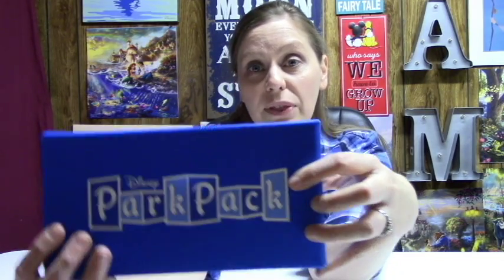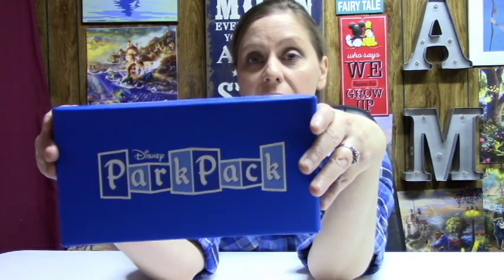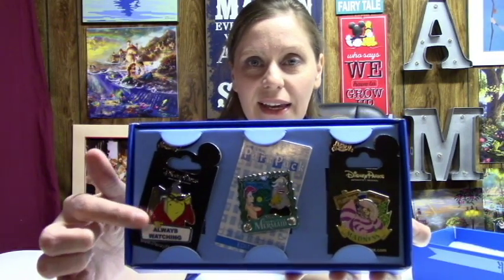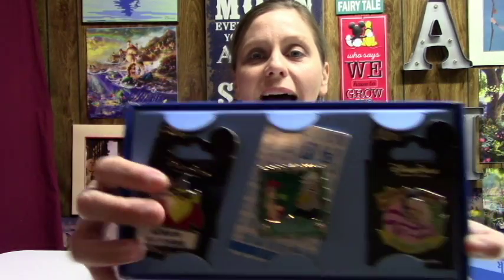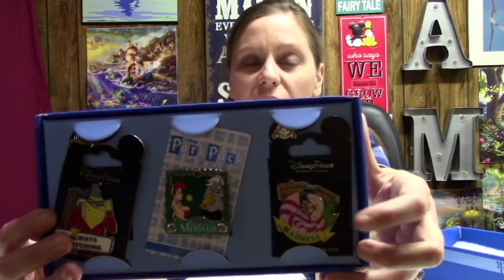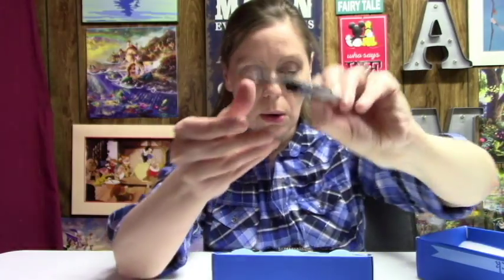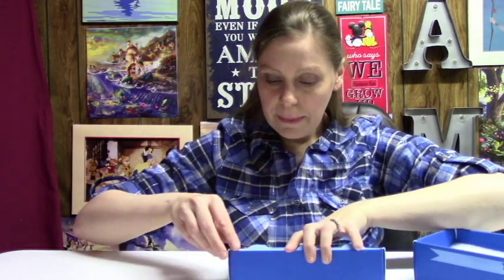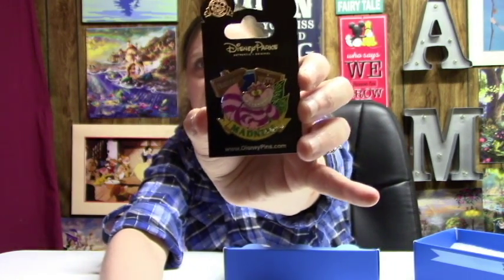Disney Park Pack Mystery Trading Pin Subscription unboxing and review for May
In this video I unbox and review  the Disney Park Pack Pin trading subscription. This is an official Disney Store Subscription that comes monthly and contains three parks exclusive pins with one pin exclusive to the Park Pack.

products or brands are our own and do not represent the opinion of the Brand or Product.